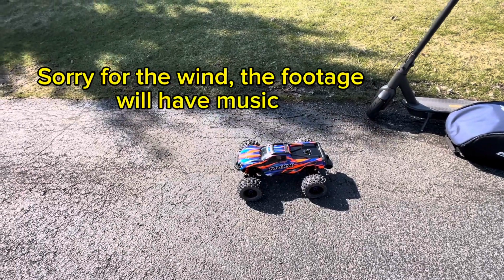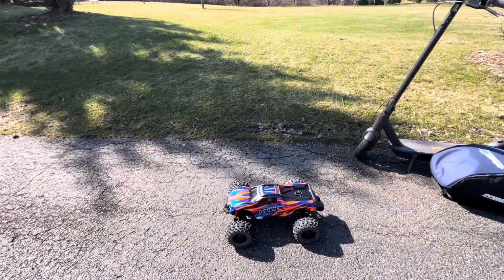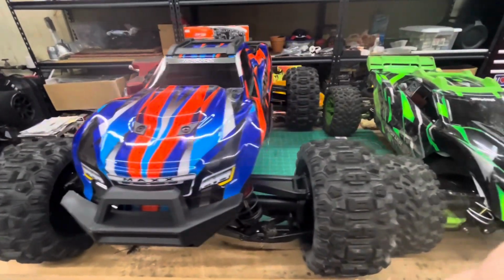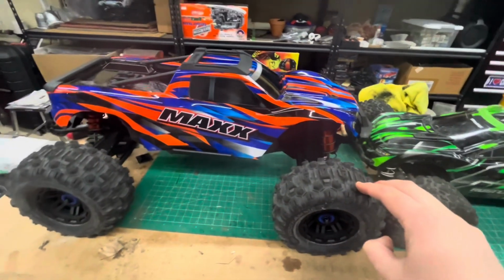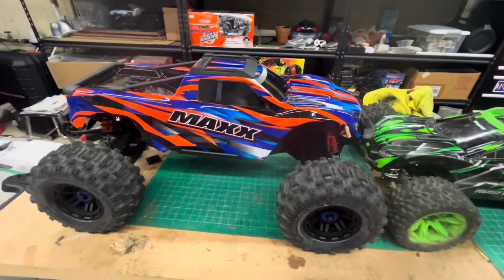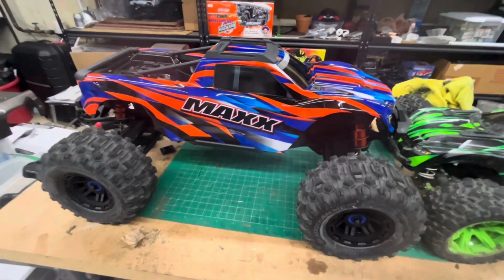First Run with the Traxxas Maxx & My Initial Thoughts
This is a video of my first run the with the Traxxas Maxx and a little size comparison and some of my thoughts! -Ciao